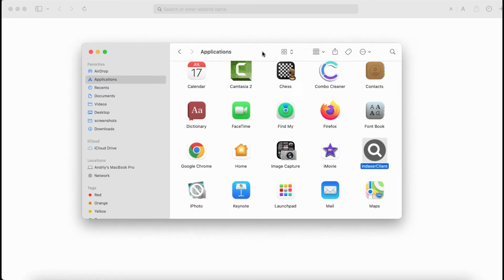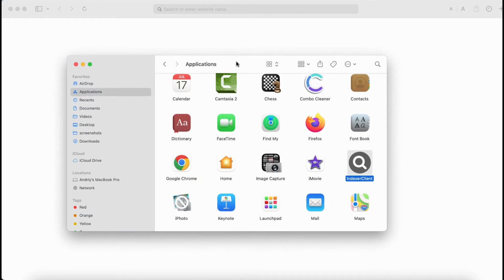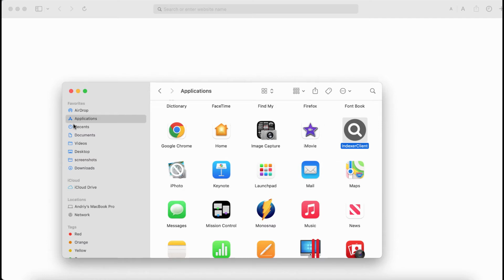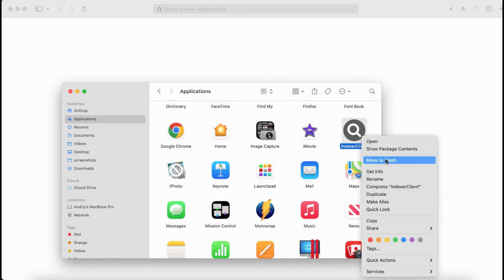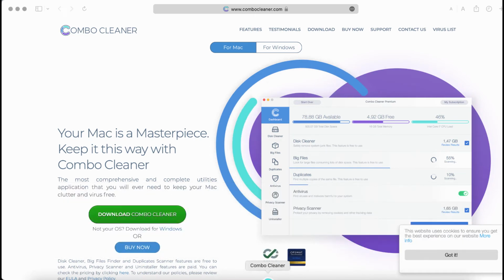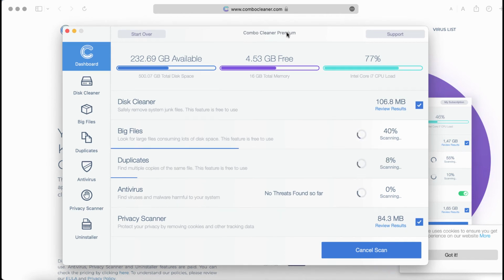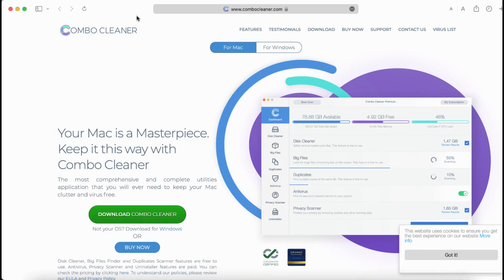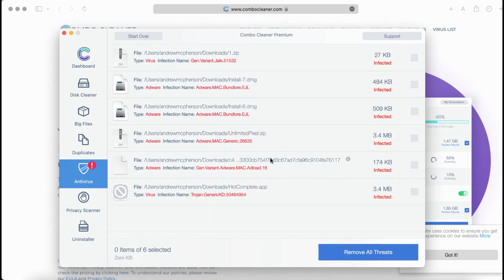IndexerClient adware removal instructions (Mac).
IndexerClient is a new adware-type application belonging to the AdLoad family. The adware specifically targets Mac computers and its related browsers - Safari, Google Chrome and Mozilla Firefox. Once installed, the adware shows its multiple advertisements not associated with the sites that you visit. Often these ads may point you to many other shady pages on the web. Get rid of this adware with Combo Cleaner Antivirus or follow the manual guidelines provided in the video.